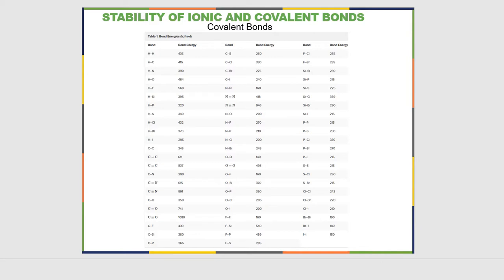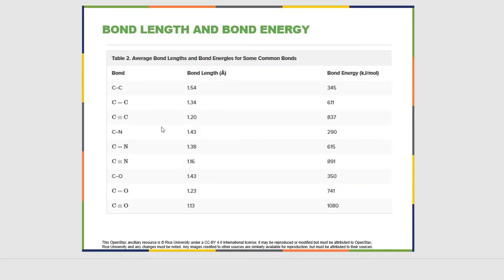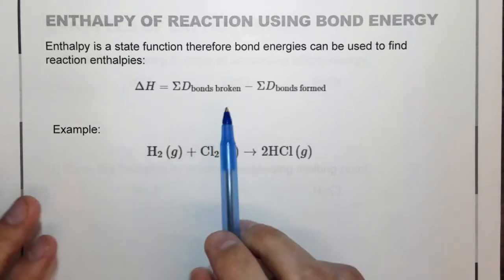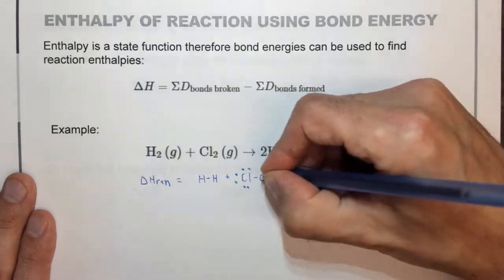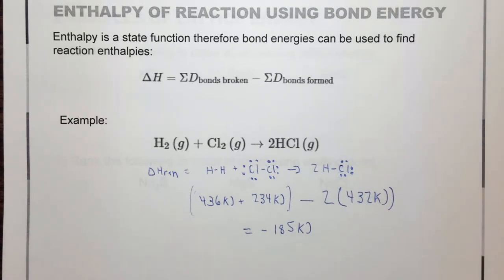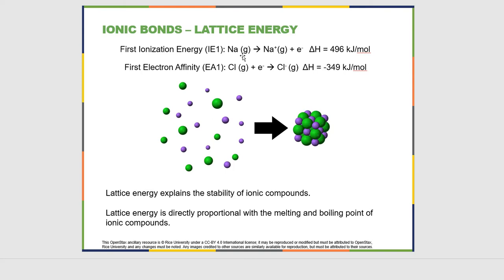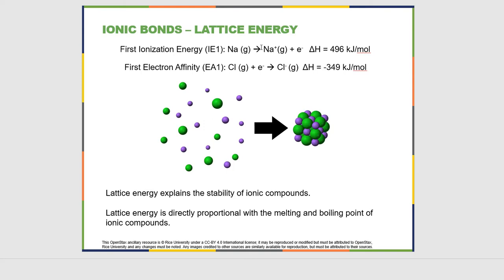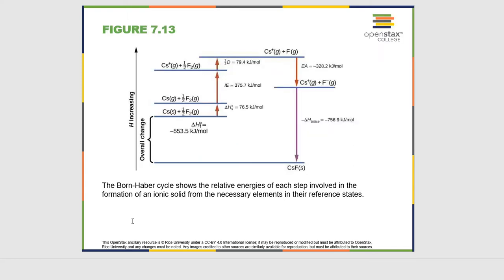Online General Chemistry Chapter 7.5 Strengths of Ionic and Covalent Bonds